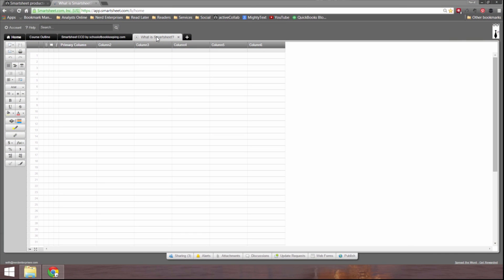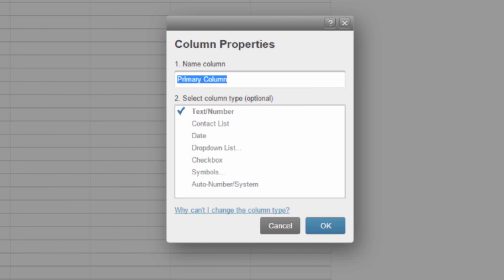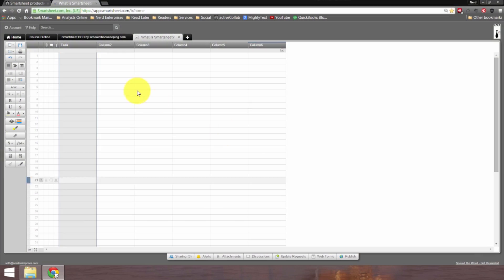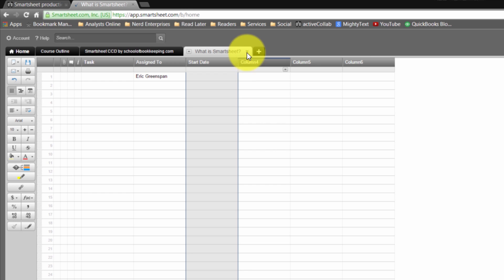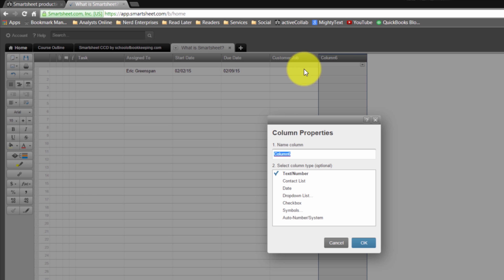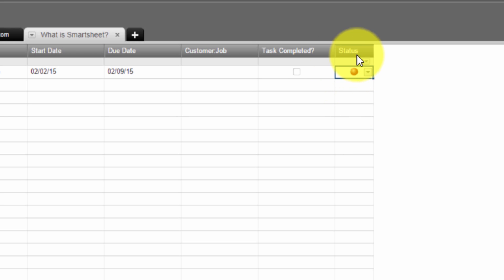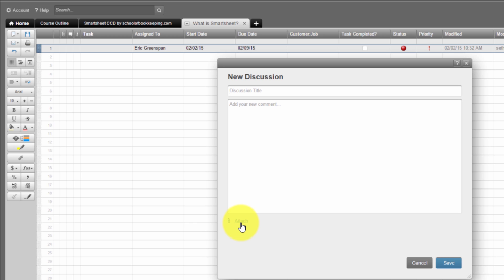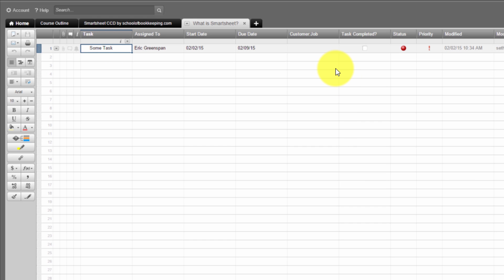What is Smartsheet